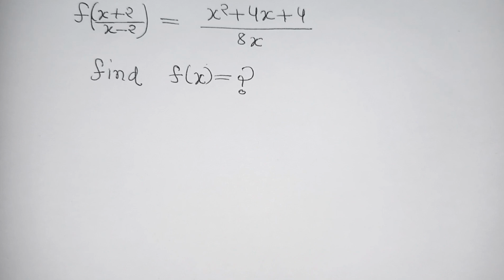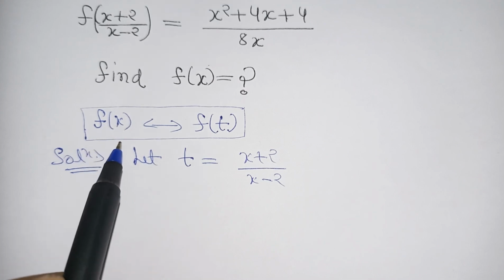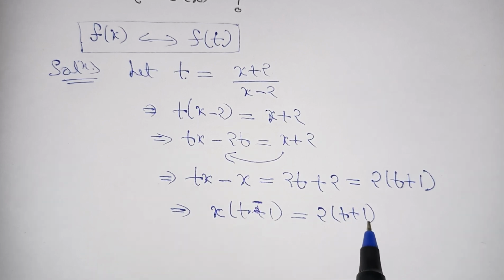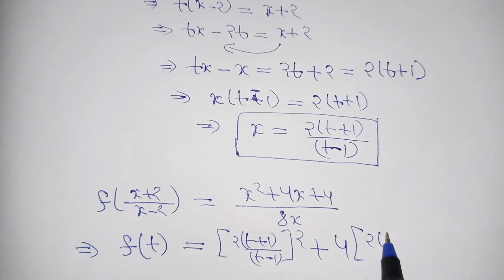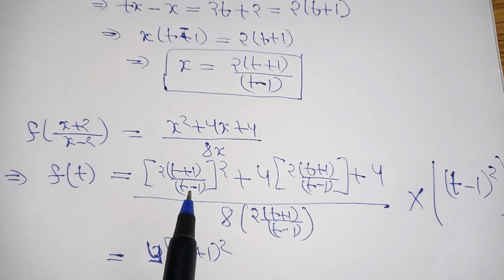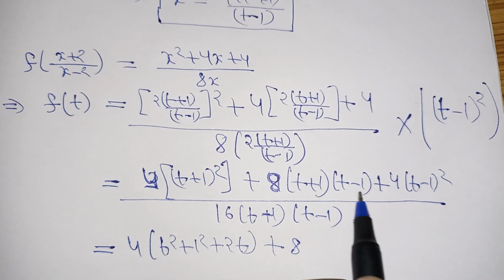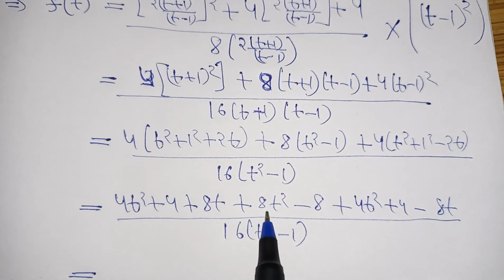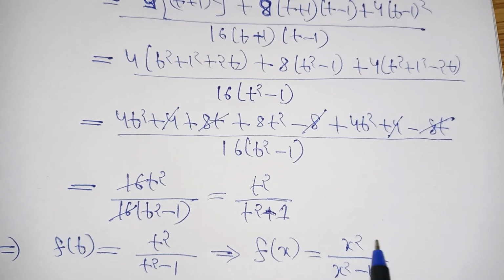A Nice Functional problem | Can you solve this one...!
Hello everyone, I hope you all are doing well.
An Interesting problem based on function that is nothing but mapping of sets...